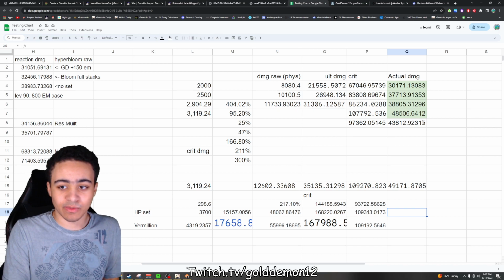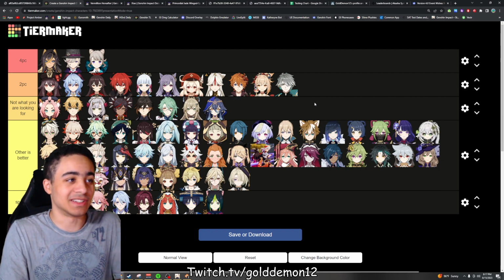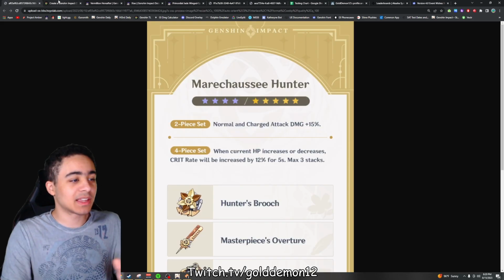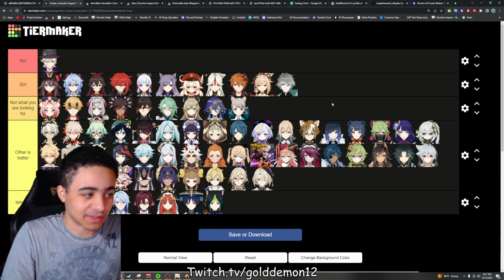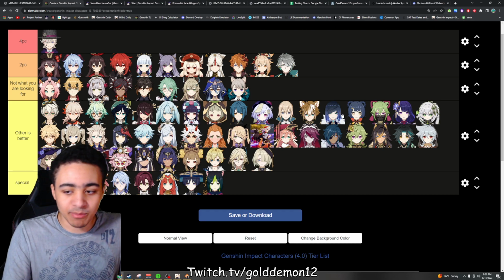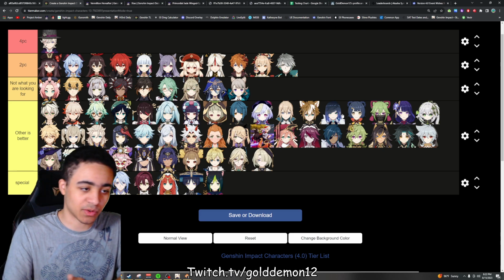Are the new artifacts better than Emblem? EoSF (Marechaussee Hunter) | Genshin Impact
Yo, Gamers in this video I discuss is Marechaussee Hunter better than the good old Emblem of Severed Fate. In my opinion, it is not better and not worth it for most characters. What do you think? tell me down below.

Title: Are the new artifacts better than Emblem? EoSF (Marechaussee Hunter) | Genshin Impact

Marechaussee Hunter:
2-Piece: Normal and Charged Attack DMG +15%
4-Piece: When current HP increases or decreases, CRIT Rate will be increased by 12% for 5s. Max 3 stacks.